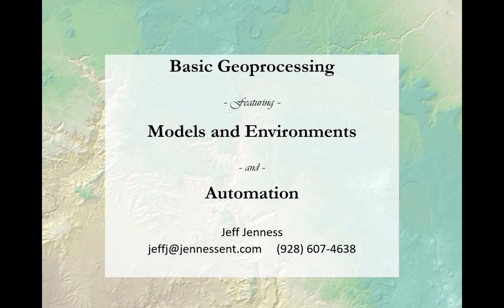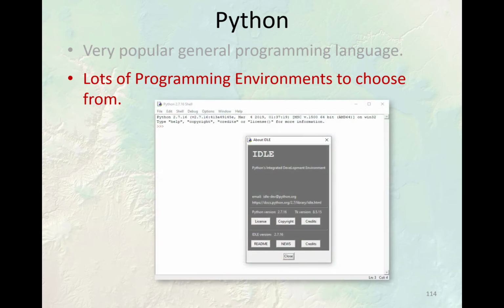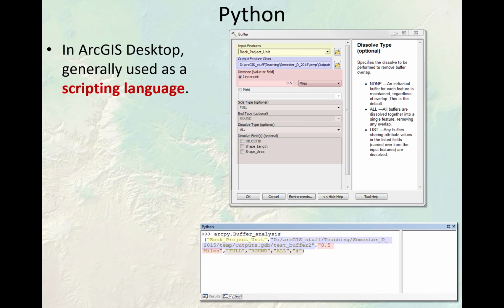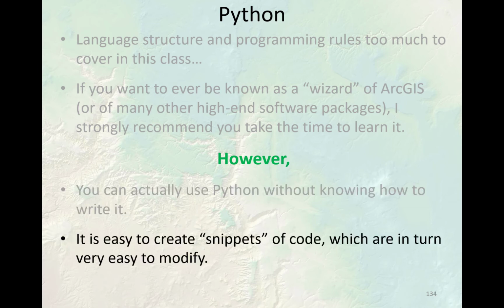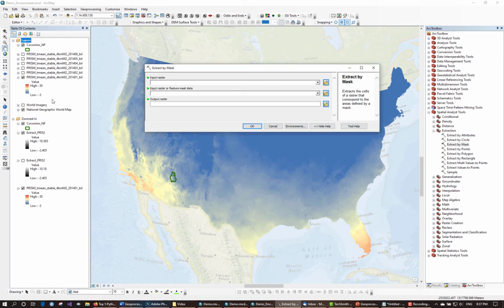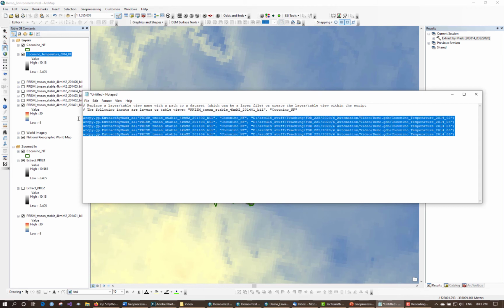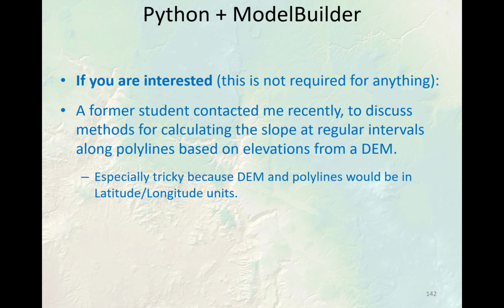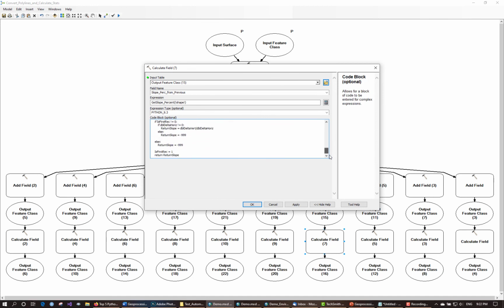Geoprocessing and Automation (#4 of 4): Introduction to Python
Here we see how you can run geoprocessing tools using Python, and how to create Python snippets when you run the tool.